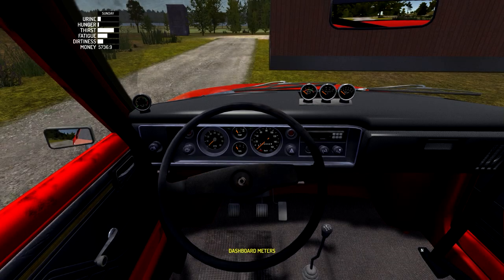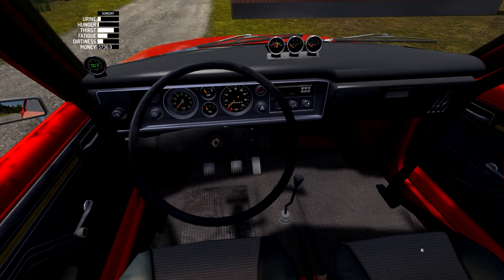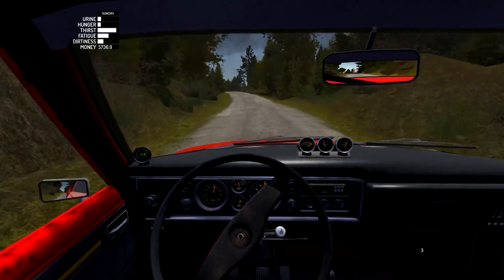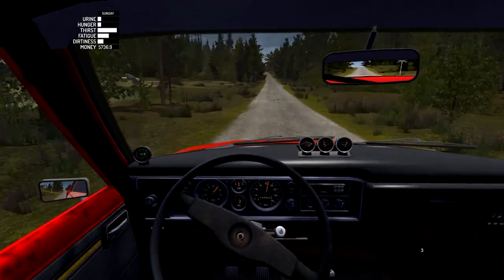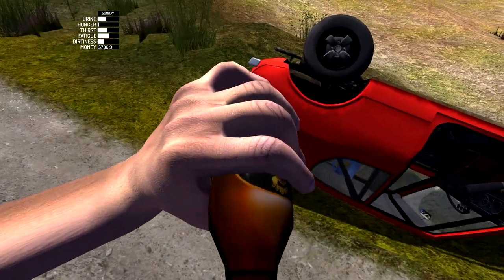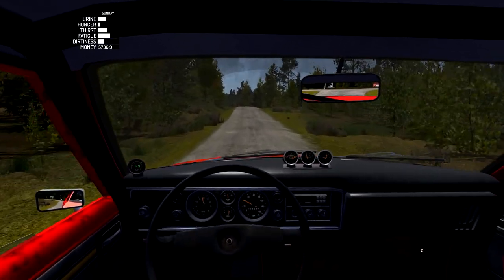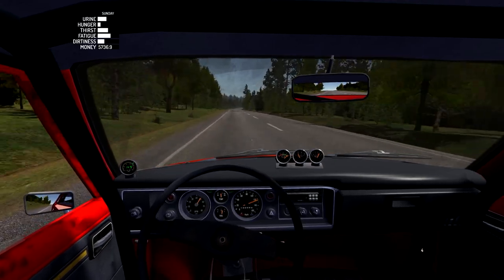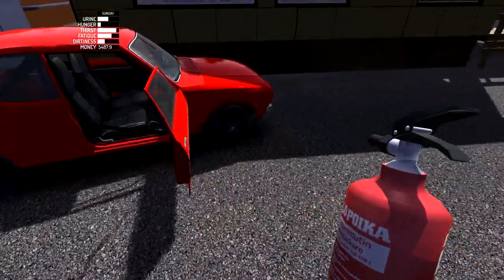My Summer Car - NEW Update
This time I´m talking about things that are new to the game.